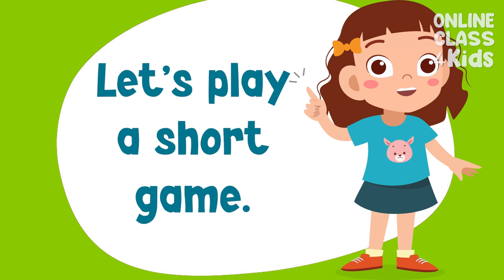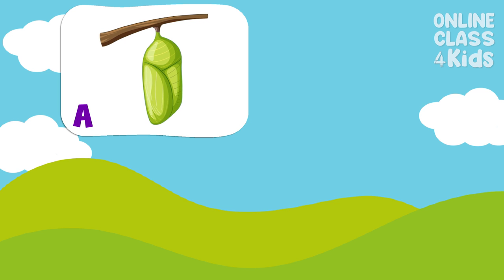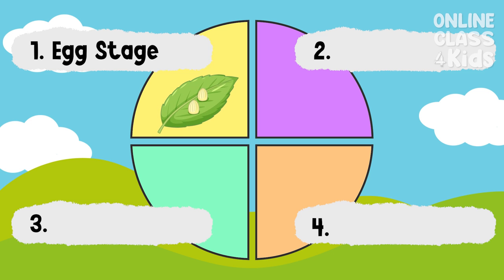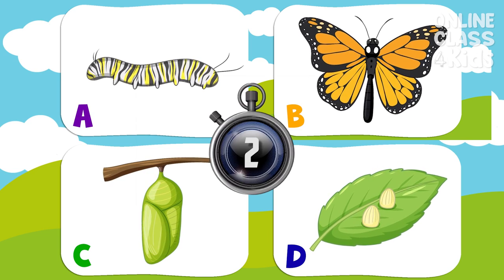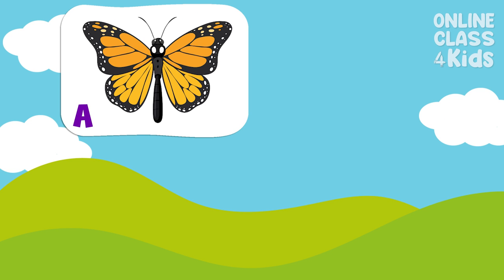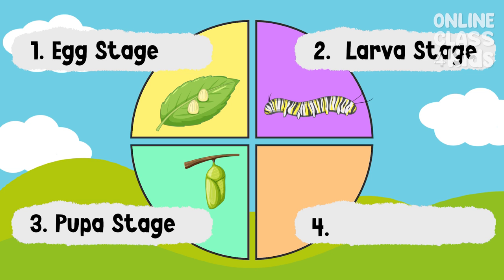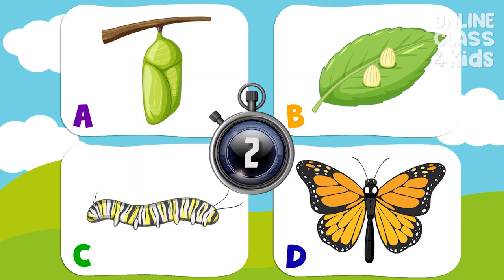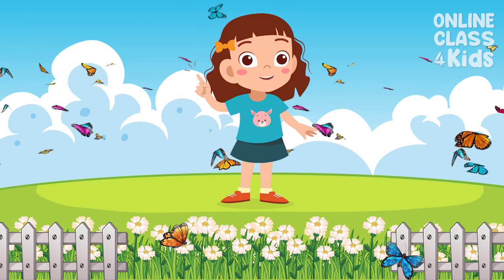Life of Insects | Life Cycle of a Butterfly | Insects for Kids | Science for Kids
Insects have existed on the planet for more than 300 million years. They are the largest species of insects, or "bugs," in the world. Today, we'll focus on discovering how a butterfly grows into a fascinating and lovely creature. Let's grow and learn here at OnlineClassforKids!

Welcome to our exciting science lesson about the life cycle of an insect! In this video, we will explore the fascinating world of insects and learn about their behavior, habitat, and unique features.

We'll start by talking about what insects are and how they differ from other animals. We'll learn about the different body parts of insects, including their antennae, wings, and legs, and how they use these parts to survive in their environments.

Next, we'll take a closer look at the life cycle of an insect. We'll learn about the different stages of an insect's life, from egg to adult, and how they change and grow during each stage.

We'll also discuss some of the different types of insects, such as butterflies, beetles, and ants. We'll learn about how each type of insect has its own unique life cycle and how they differ in appearance and behavior.

We'll also talk about how insects communicate with each other, using different sounds and chemicals to convey messages. We'll learn about how some insects work together in colonies, while others are solitary hunters.

We'll also discuss the importance of insects to our ecosystem and how they help to pollinate plants and control pests. We'll learn about how humans have also used insects for food and medicine throughout history.

Finally, we'll discuss some of the threats that insects face in the wild, such as habitat loss and climate change. We'll learn about the efforts being made to protect and conserve insect populations, and how we can all help to support these efforts.

This video is perfect for kids who love animals and want to learn more about the life cycle of insects. It's also a great resource for parents and teachers who want to teach their kids about the importance of insects to our ecosystem.

So join us for this fun and educational science lesson about the life cycle of an insect.

00:00 Introduction
01:00 Butterfly
01:20 Stage 1 Egg Stage
01:32 Stage 2 Larva Stage
02:00 Stage 3 Pupa Stage
02:23 Stage 4 Adult stage
02:52 Review - GAME